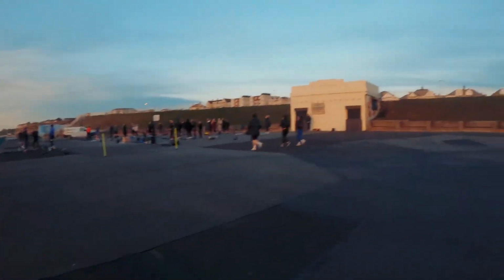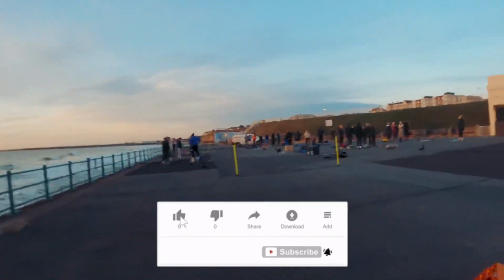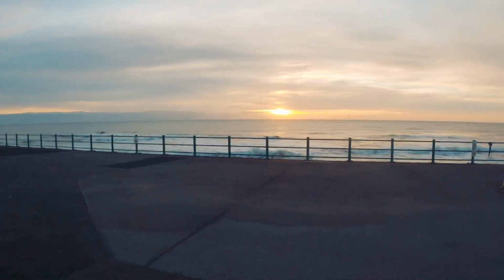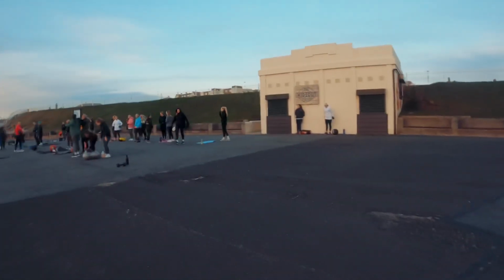9 MINUTE POV VIDEO - SR FUNCTIONAL FITNESS - SUNDERLAND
I’ve put together a ‘Behind the Scenes’ POV style video for Sunderland fitness club SR Functional Fitness. A great local business created by former Sunderland, Bradford and Motherwell player Simon Ramsden.